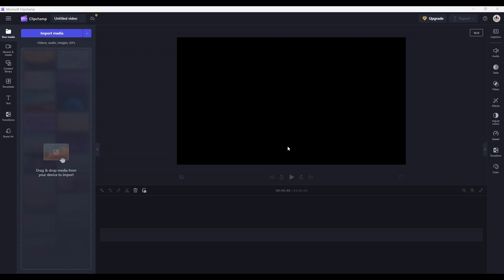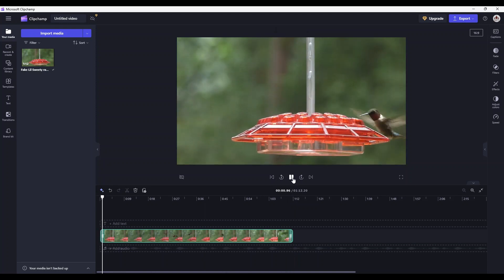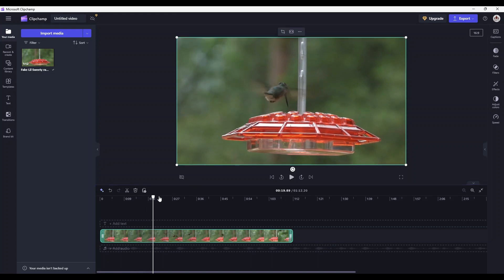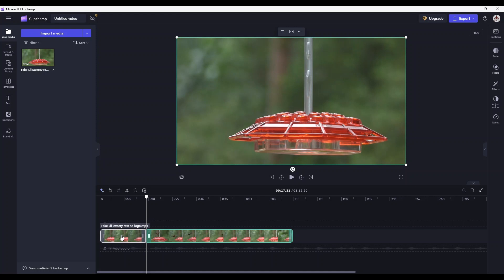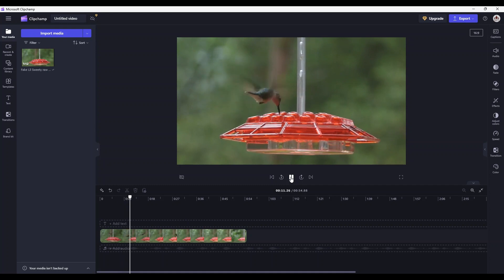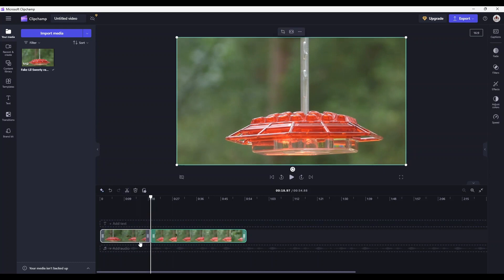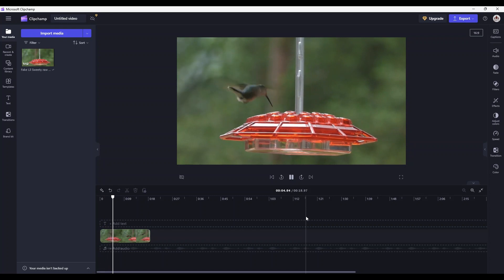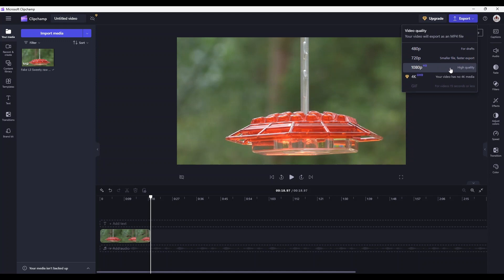Split / Crop a video file using Microsoft Clipchamp (free version)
In this video I teach you how to use Microsoft Clipchamp (free version) and edit a video file (remove the parts you don't want and create a new video file of just the parts you want)